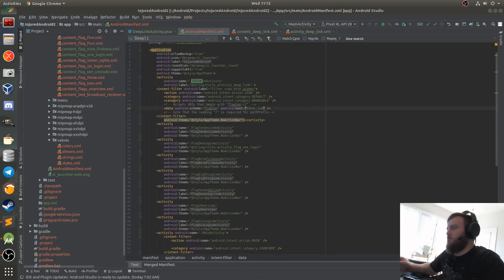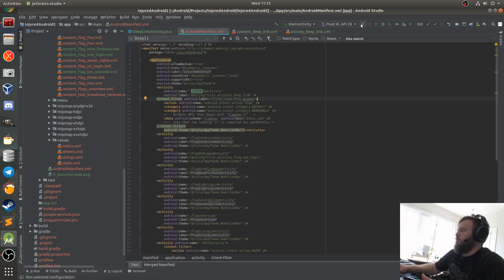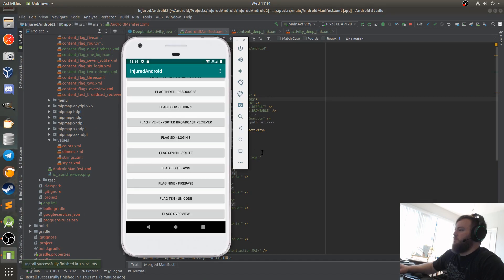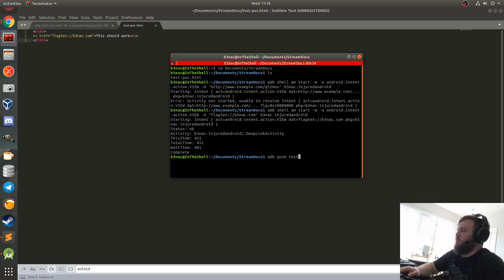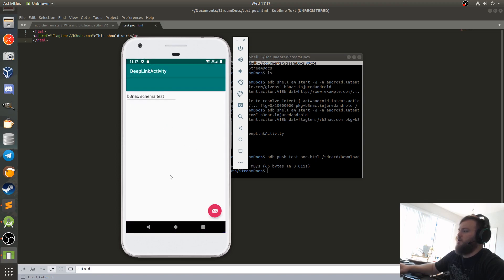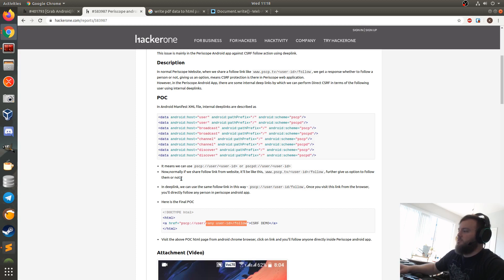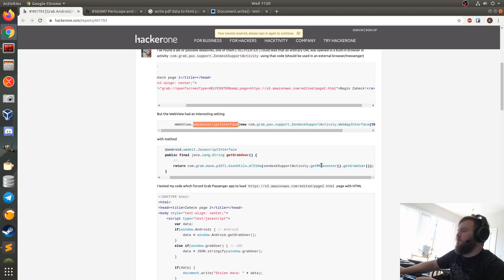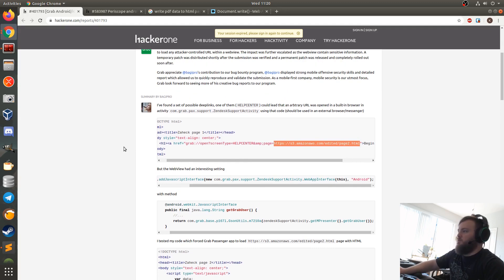Android Deeplinks and how to exploit them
In this video we go over what deeplinks are and ways they can be exploited. PoC examples and example reports are also reviewed.